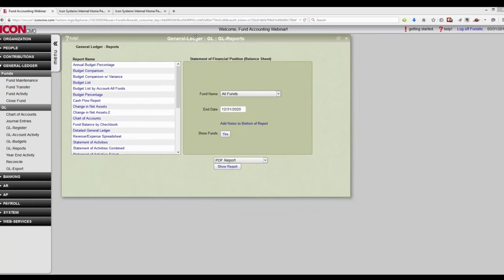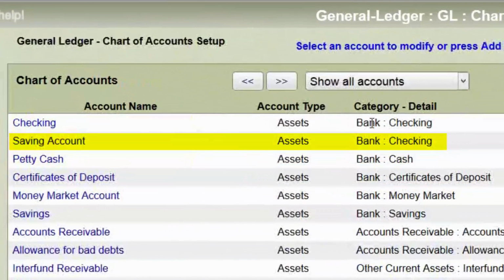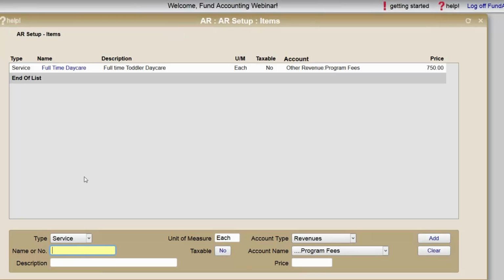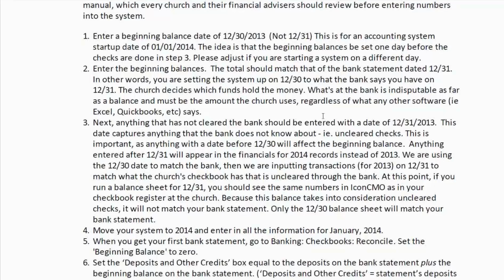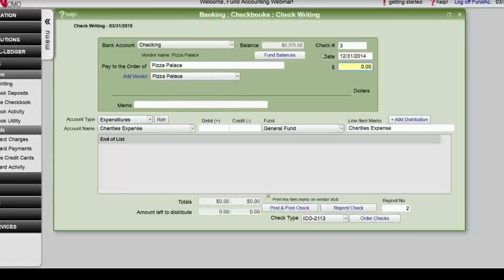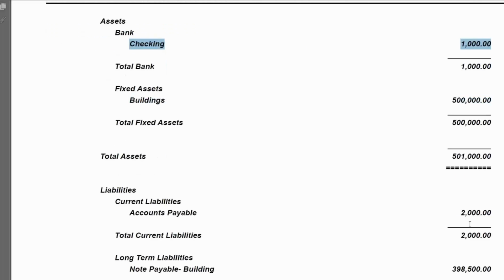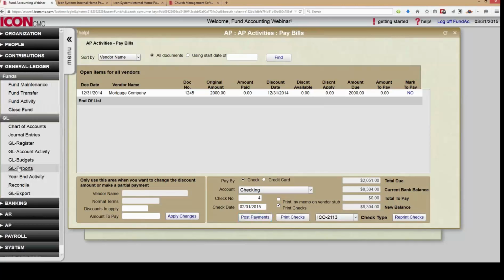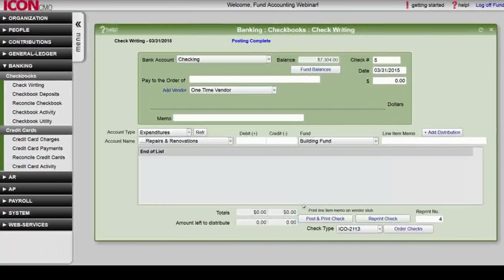Accounting first-time setup | IconCMO Church Management Software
In this IconCMO webinar, Jay Sandt from Icon Systems takes you through setting up the Accounting system in IconCMO.   Icon Systems is a provider of web based solutions for the church management & fund accounting software industry. Visit us on the web: